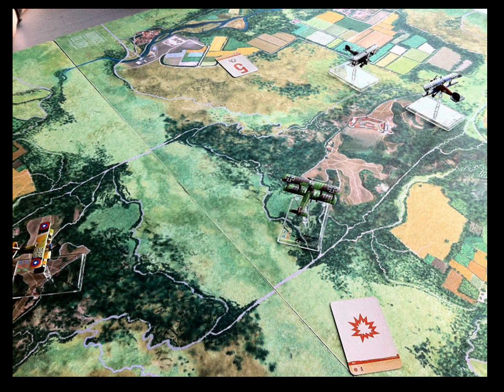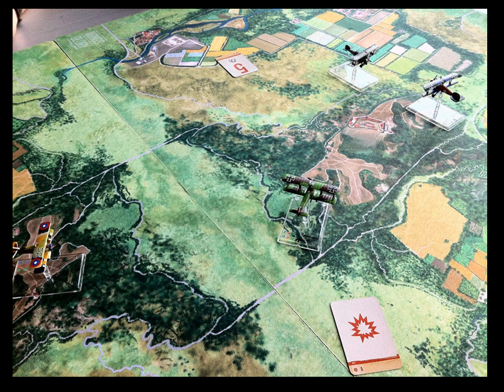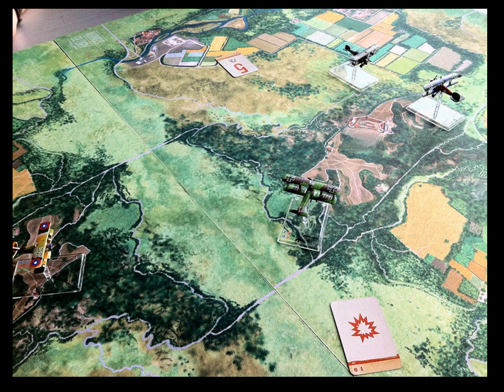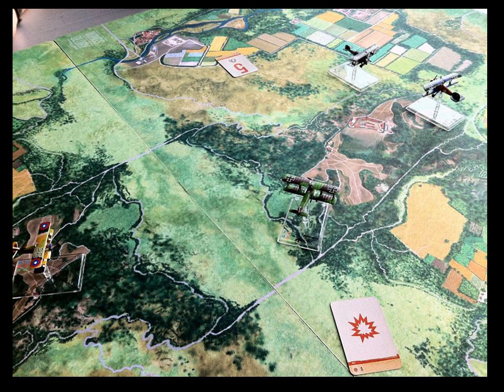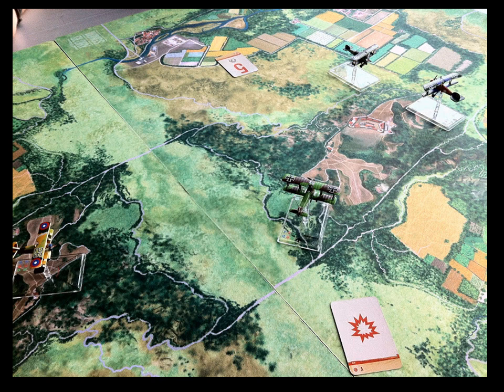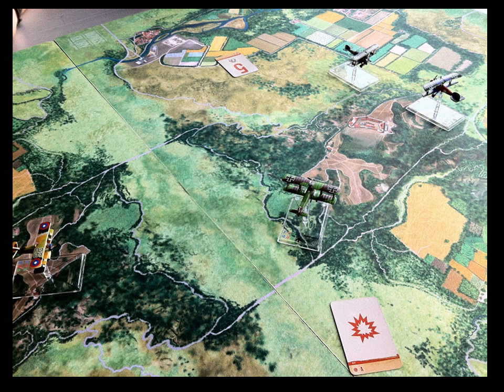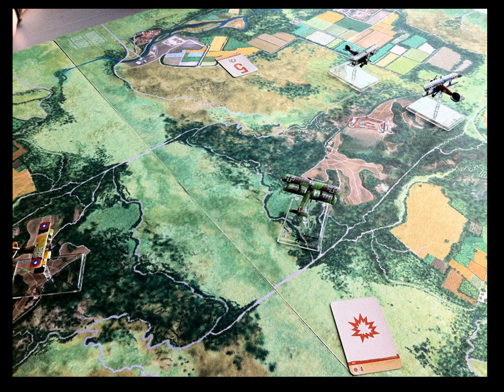Wings Of Glory WW I Tactics: The Wedge